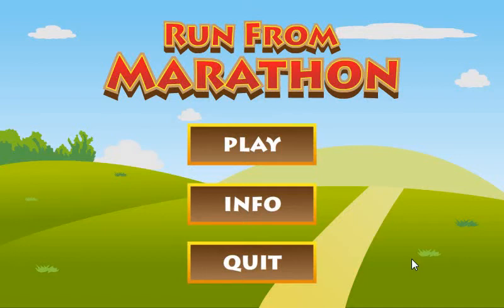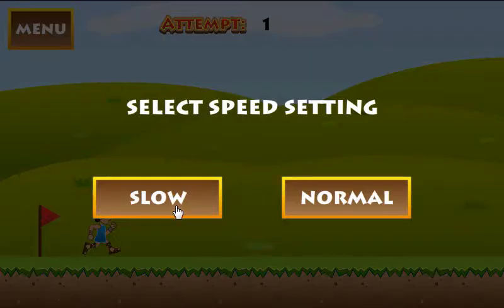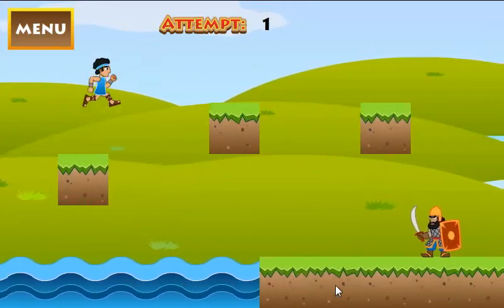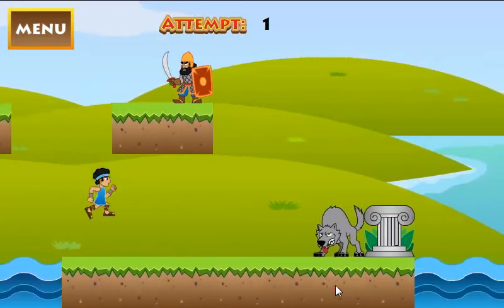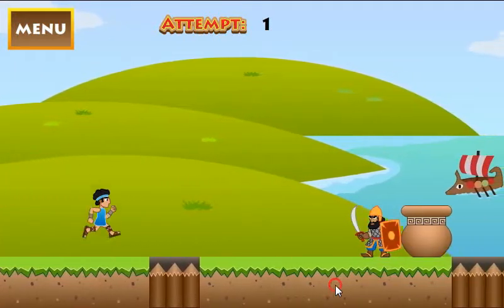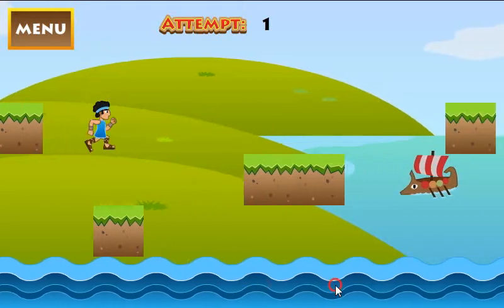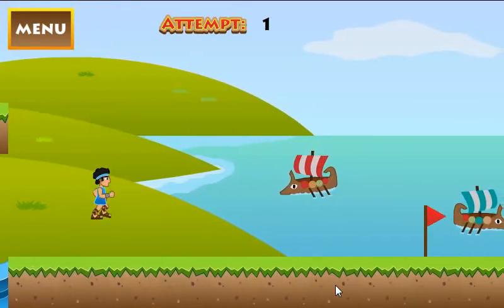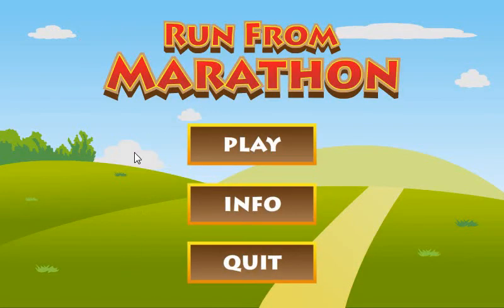Let's Debut Run From Marathon